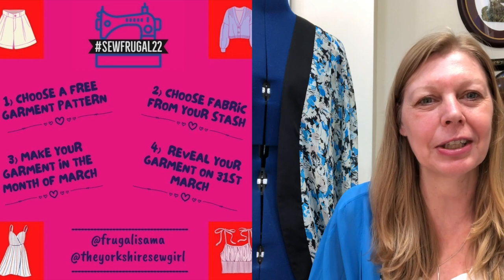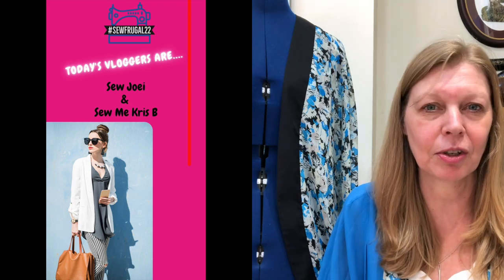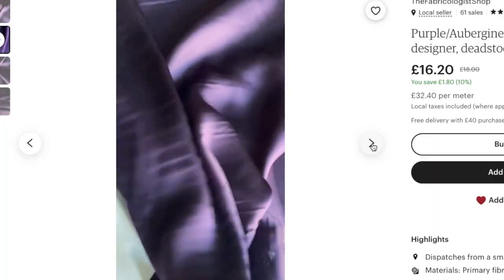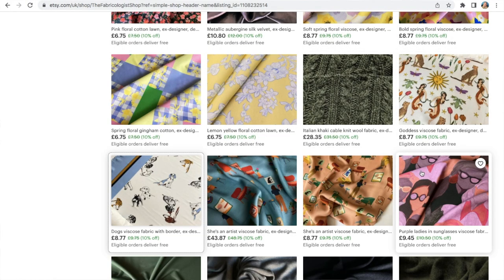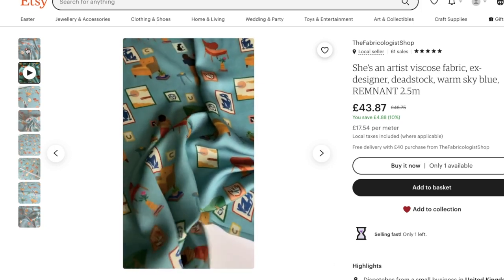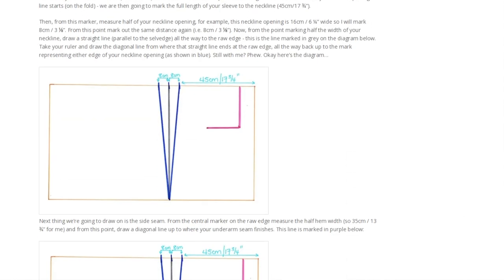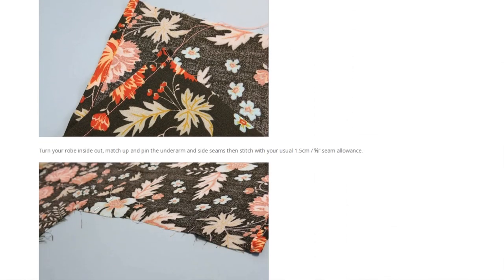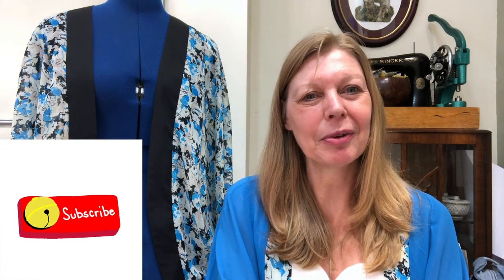SewFrugal22 Day 24 Prize Reveal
Here's today's prize reveal plus some free pattern suggestions .

I've included timestamps so you can just skip to the part you're interested in!

0:00 Introduction
00:12 Challenge Details
00:41Todays Vloggers
01:14 Prize details
03:32 Free Pattern details
04:29 Outro

Exclusive Patterns & Discounts for the Challenge

I'm challenging myself to make a video each day during the SewFrugal22 challenge to highlight each of the prizes that could be won.